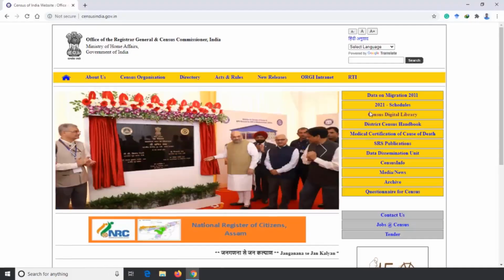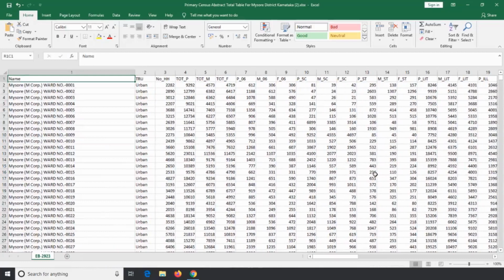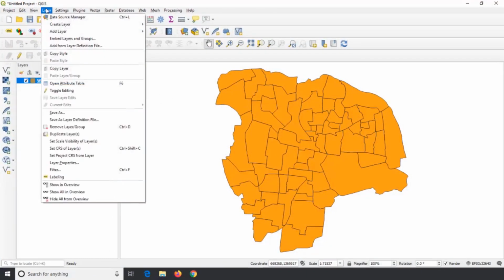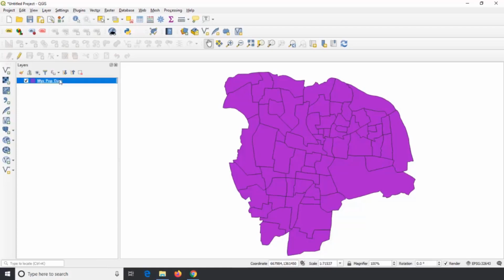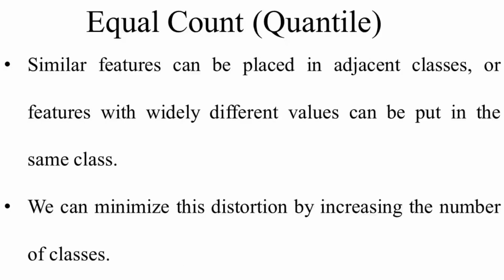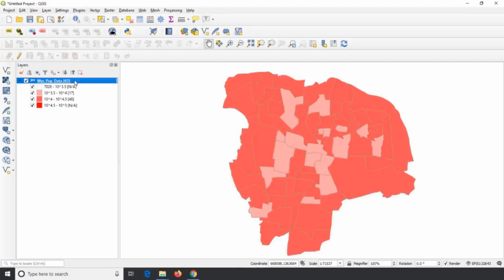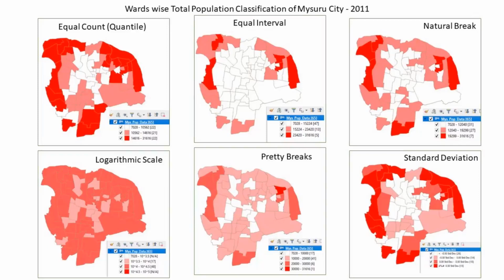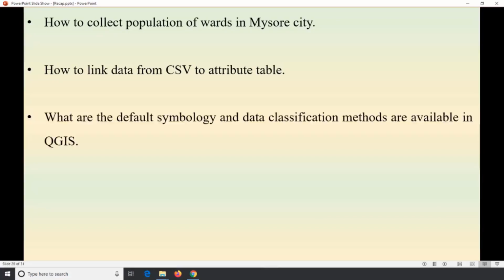10 LECTURE 6 20 7 2020